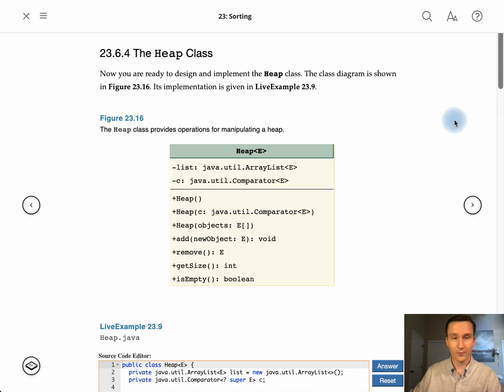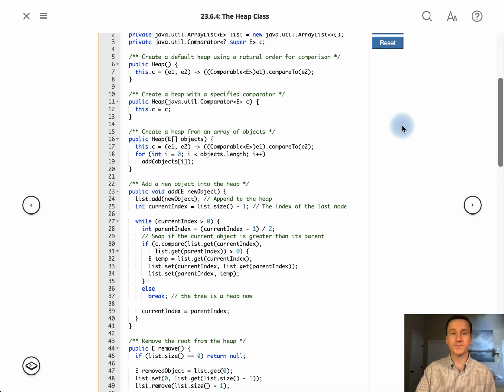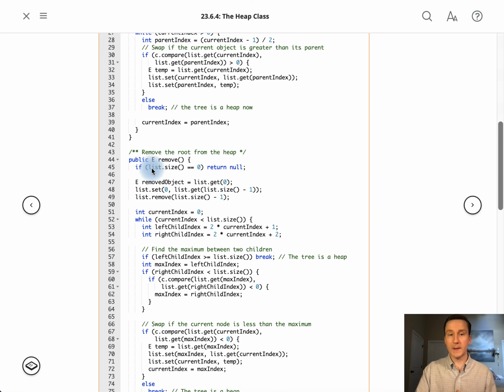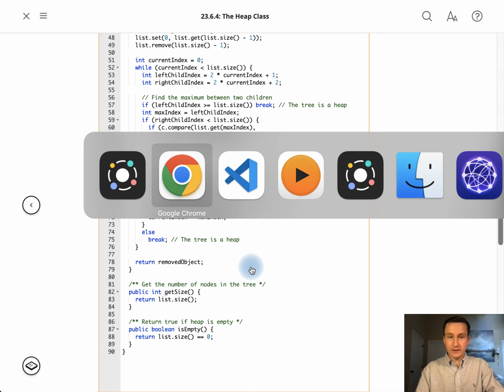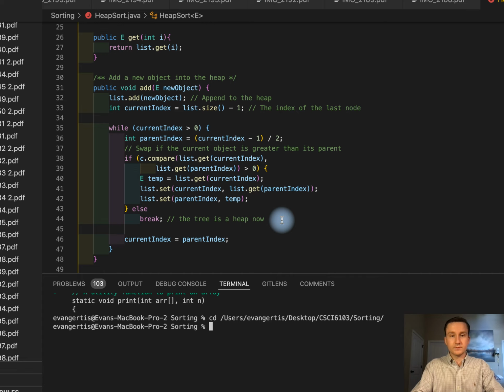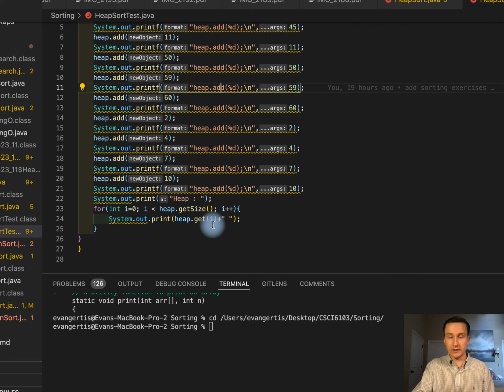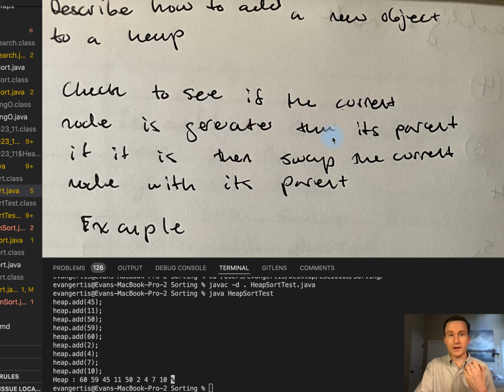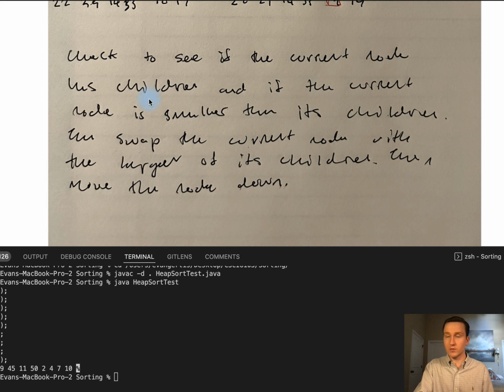How to Implement a Heap in Java Tutorial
How to Implement a Heap in Java

My podcast is a weekly discussion of Self-development and tech lifestyle topics.